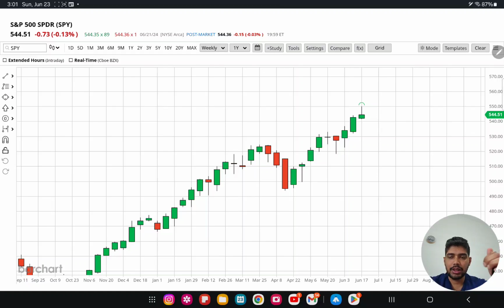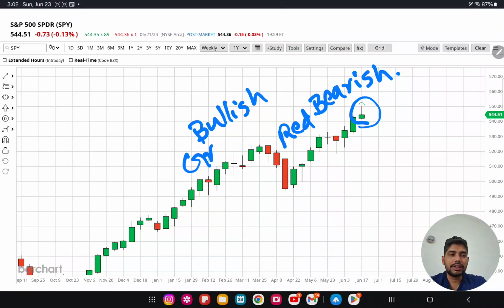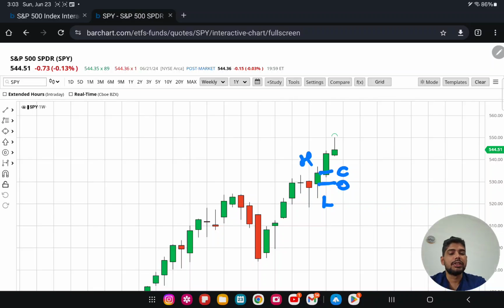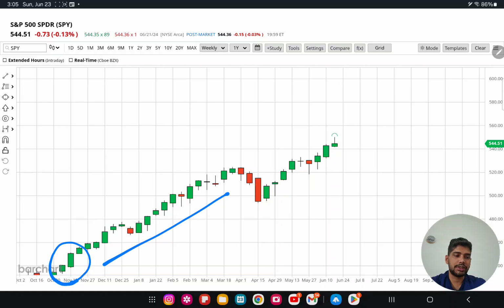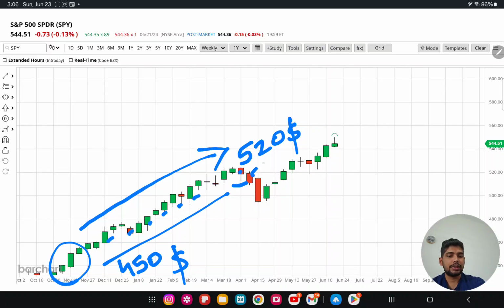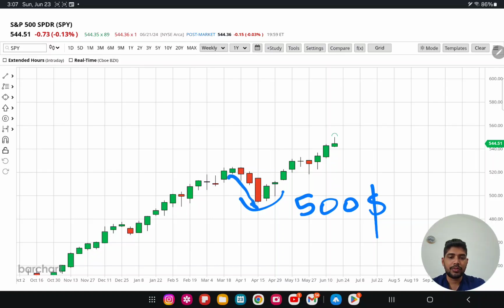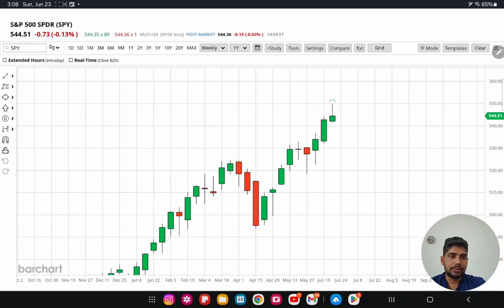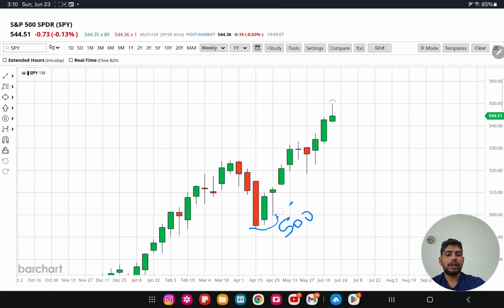LEARN PRICE ACTION FOR BEGINNERS - HOW TO READ PRICE CHARTS WITH SIMPLE EXPLANATION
Links to open brokers account for buying and selling stocks-

Canada - Wealthsimple - Let’s both get $25 when you fund a Wealthsimple account.

For Algo Trading in Canada - Interactive Brokers -